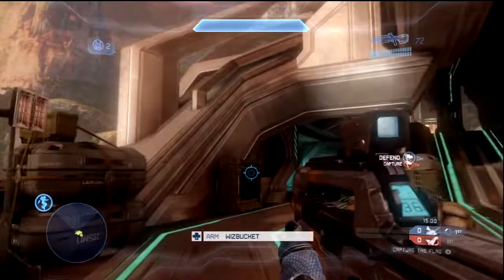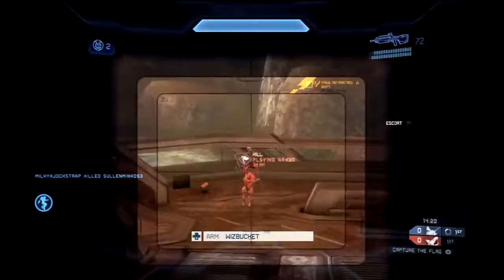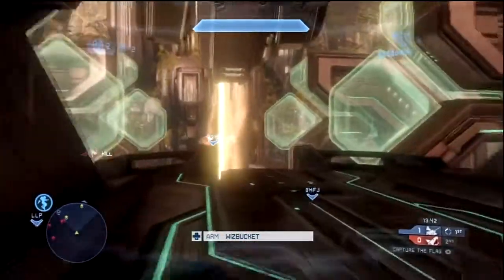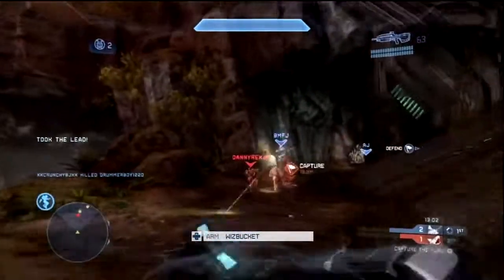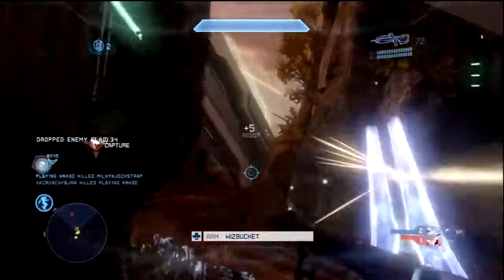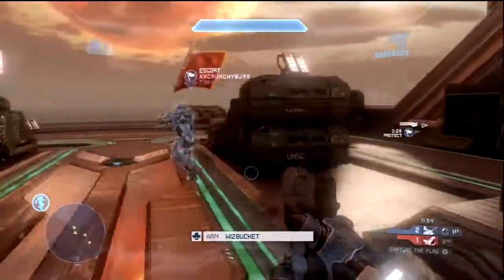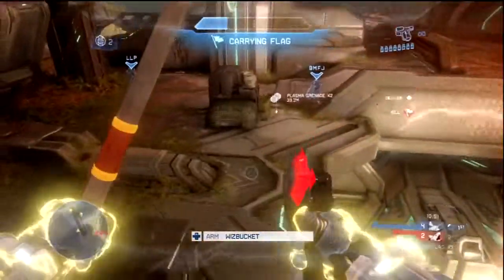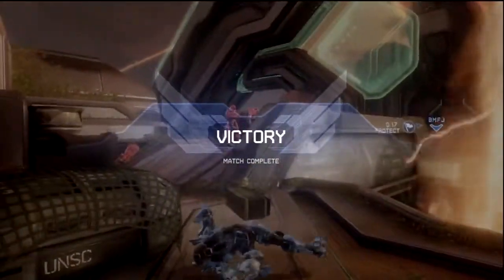Halo 4: CTF Gameplay and Commentary!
Some Capture The Flag gameplay on "Solace". So far im really liking this game! The multiplayer is fun... but takes time to get used to! I hope to be bringing you guys some new gameplay and fresh commentaries ALMOST everyday (Some-days may not, lol).

It is not endorsed by Microsoft and does not reflect the views or opinions of Microsoft or anyone officially involved in producing or managing [Halo 4].  As such, it does not contribute to the official narrative of the fictional universe, if applicable.